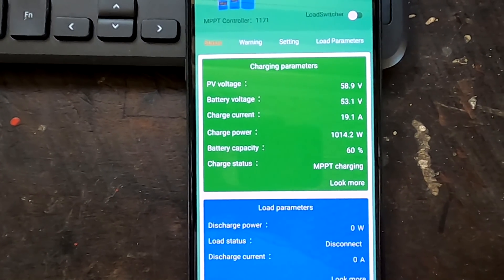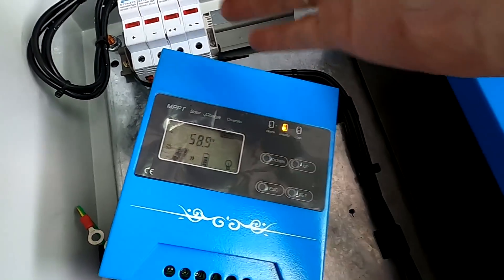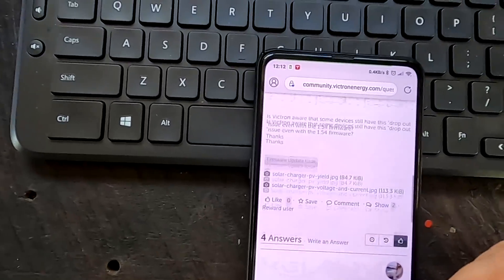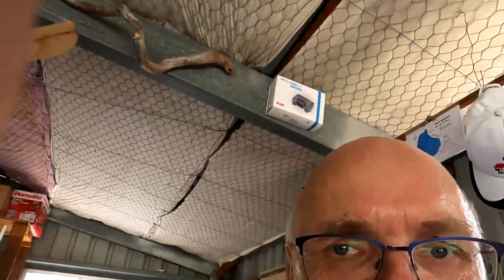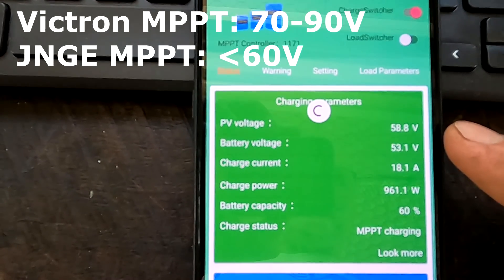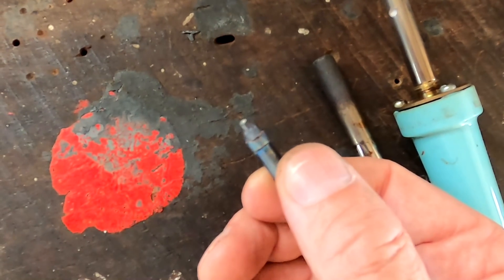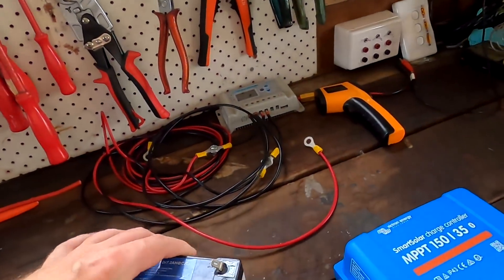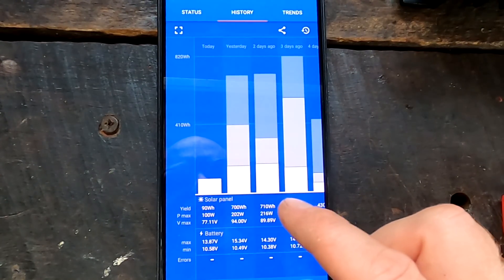They sent me a new Victron MPPT! Will it work this time?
I'm still running the JNGE solar charge Controller. I like that it has a fan cooling and does not overheat. The Victron solar charge controller 150/35 has just been delivered and we will replace the back controller right away. Can't wait to try it out...